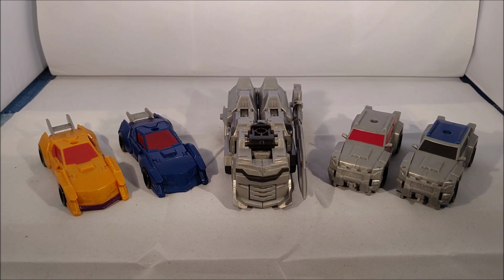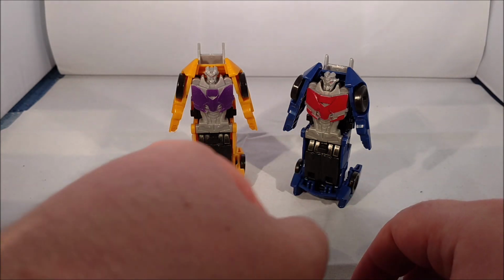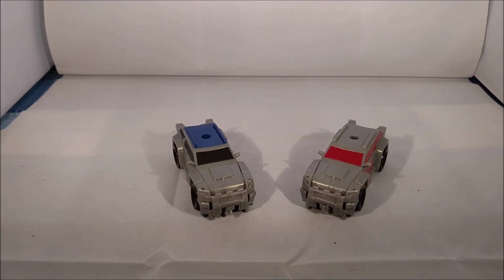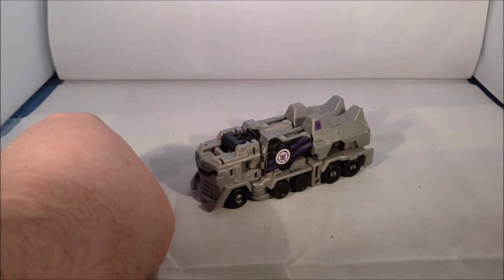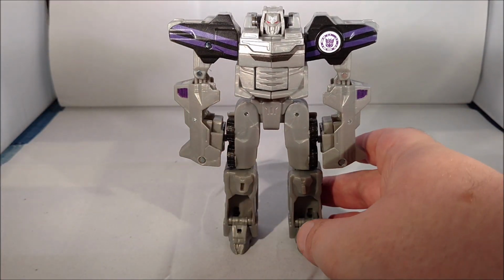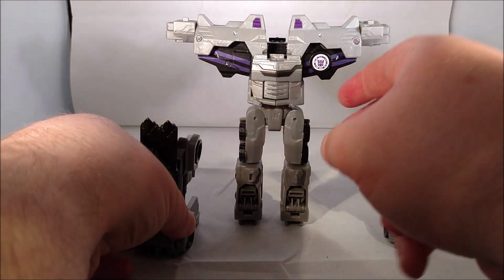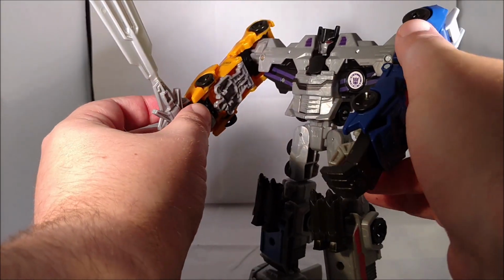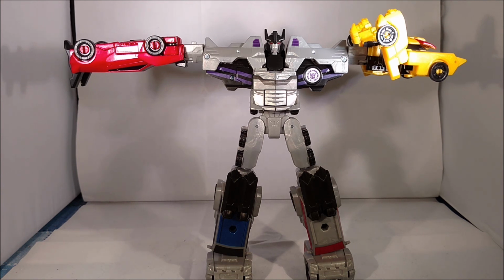Chuck's Reviews Transformers Robots In Disguise Combiner Force Menasor